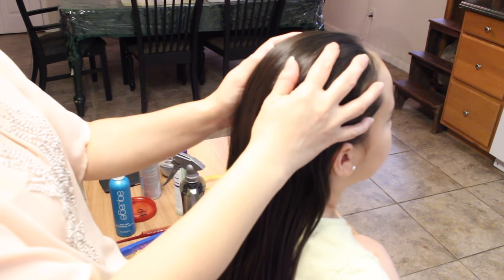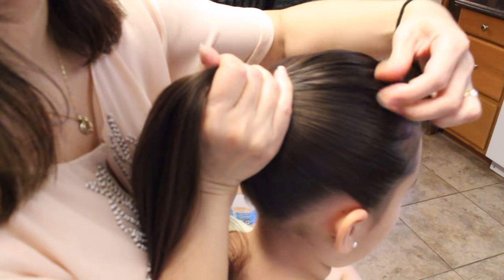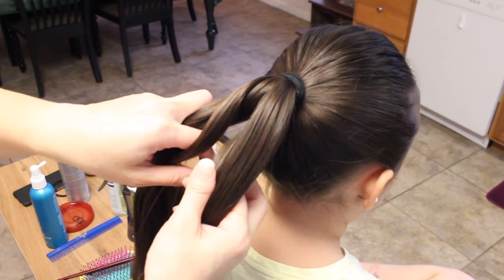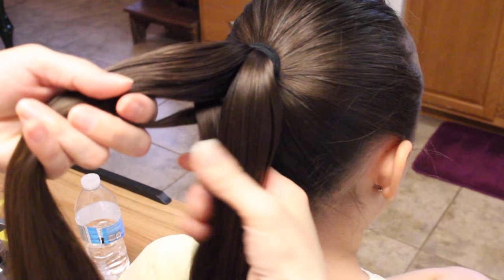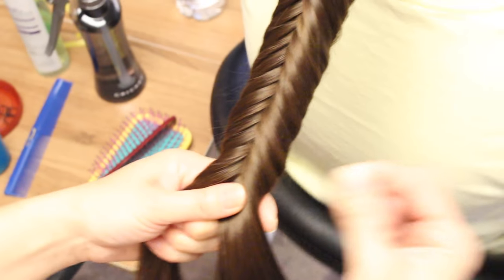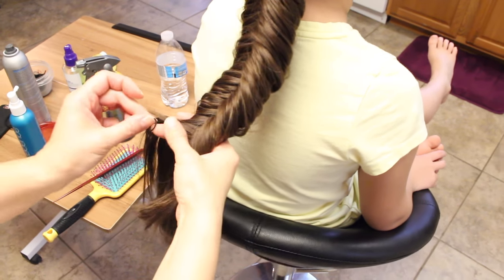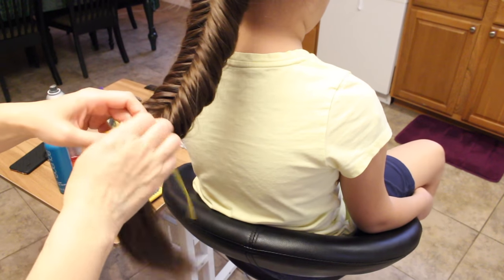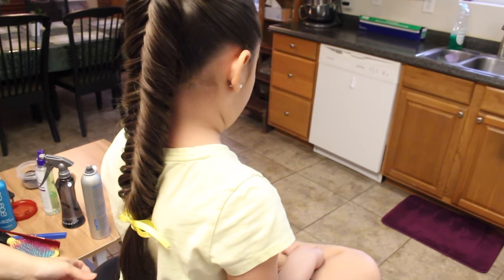🐠Reverse Fishtail Braid🐟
Welcome to LDT Hairstyles😊

Hi Guys,
In this weeks tutorial we will be showing you a simple variation on a classic braid, a Reverse Fishtail. The fishtail is an easy braid to do and it leaves a very elegant look. This one small change in technique allows for a fresh perspective that you could use to create some awesome new looks. Try it out and let us know what you think!

This takes about 5-7 minutes to braid, depending on the length of hair. 😉

Items Needed:
Rattail Comb / Brush
Elastic Bands
Hair Bands

Optional:
Water Spray Bottle
Texturizing Spray
Gel
Hairspray
Hair accessories

Checkout our last weeks tutorial “Super Cute Birthday Hairstyle”

Here is the Texturizing Spray that we use:

Here's the link to the Spray Gel we use right here⬇️

We love feedback so let us know about your success in following our videos and what parts we might be able to improvement in.

Also, feel free to tag your own photos of this hairstyle with LDTreversefishtail 🐠🐟